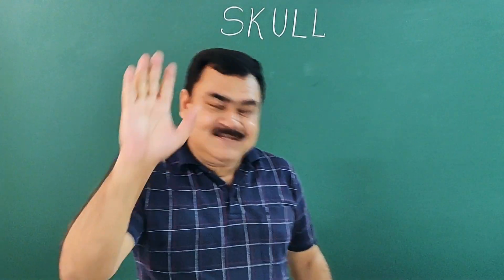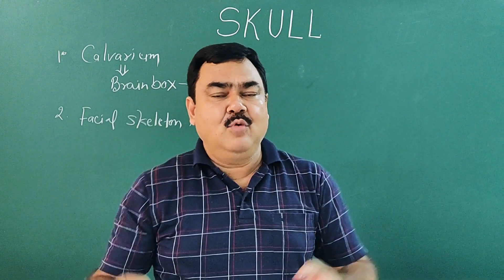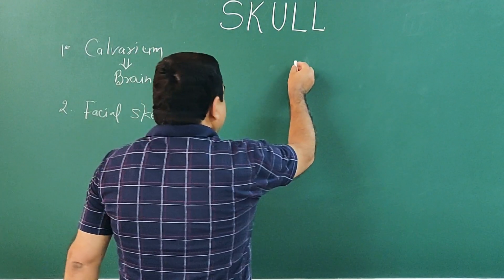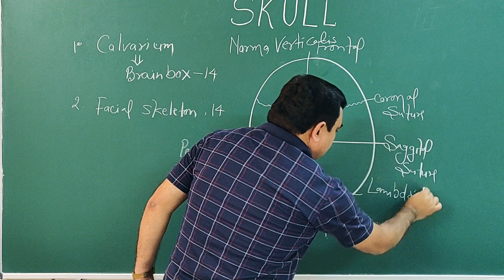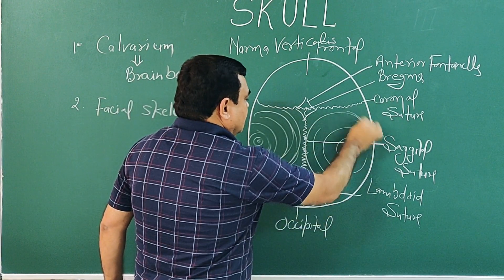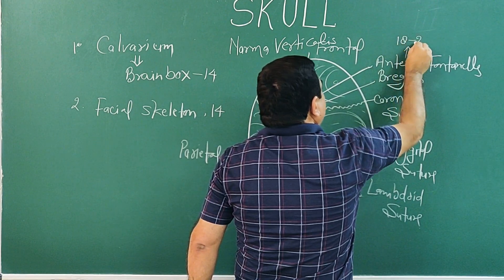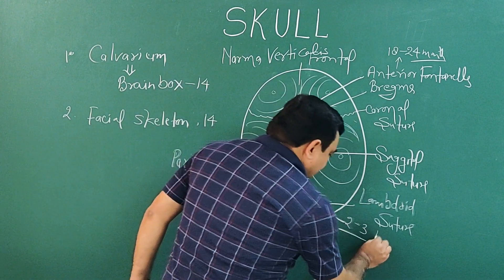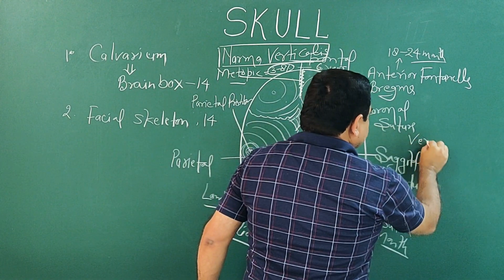SKULL PART 1 BY DR AK SINGH